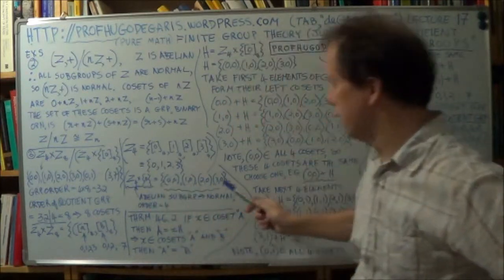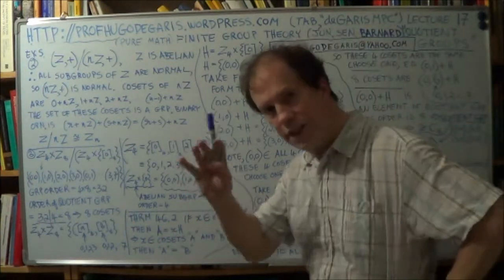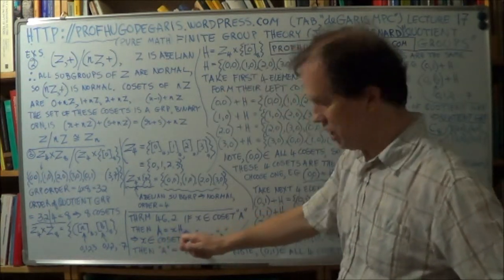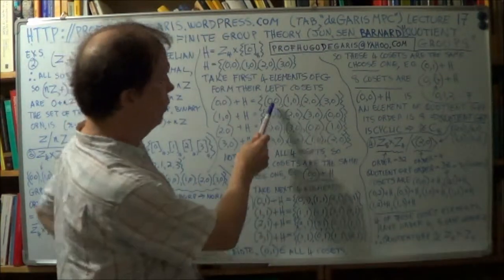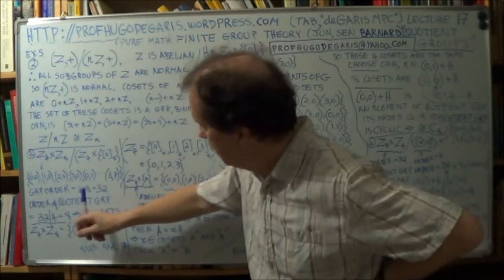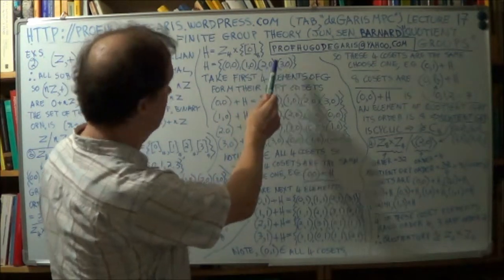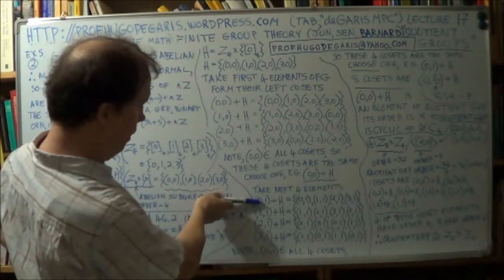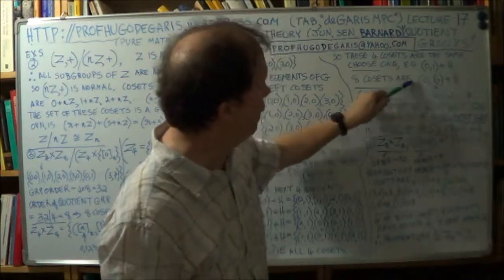deGarisMPC FiniteGrps17e 4of5 Jun,Sen,Barnard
Finite Group Theory (Jun, Sen, Barnard) Lecture 17e ("QuotientGrps"), Part4 of 5